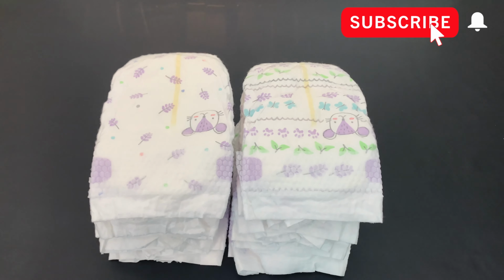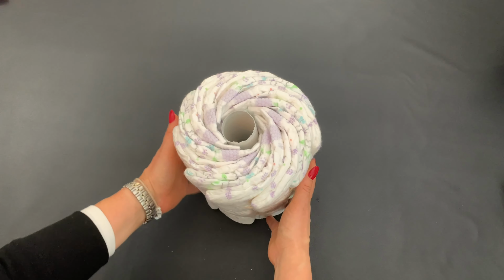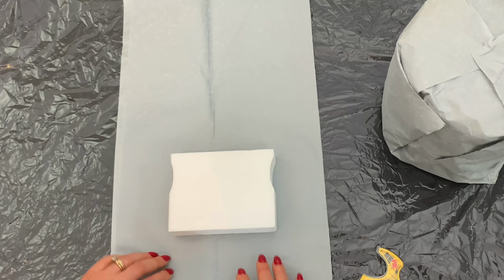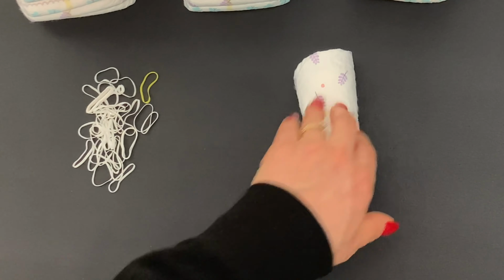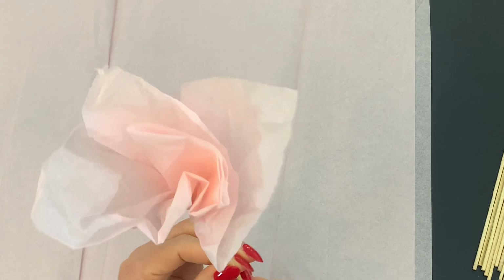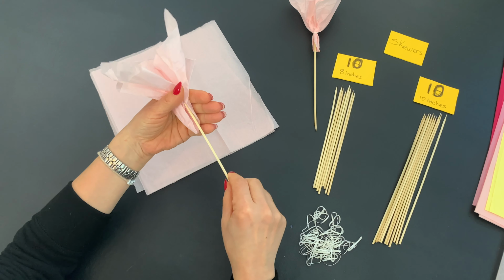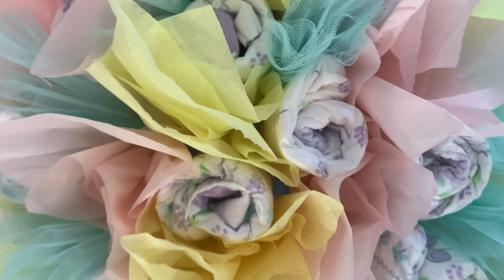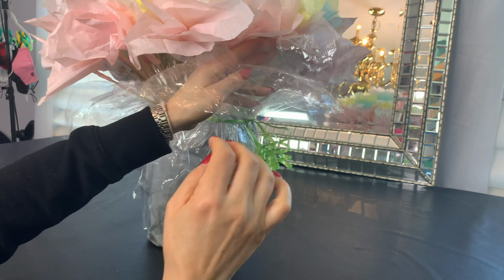BABY DIAPER FLOWER BOUQUET | DIAPER CAKE - Tutorial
Bringing a little baby into this world is one of the most precious moments in a parent's life. With a special gift like a Bouquet Diaper Cake we can bring a smile into the new parents face that will be worth seeing.

BABY DIAPER FLOWER BOUQUET DIAPER CAKE

WHAT YOU WILL NEED TO MAKE THIS DIY (SUPPLIES)

To Build The Base:

1    Piece of Styrofoam
20 Diapers #2
2    Rubber Bands #33
1    Old paper roll
4    Sheets of tissue paper - color gray (or your choice).

Other items: pen or pencil, cutter or scissors, regular tape, double sided tape.

To Make the Diaper Flowers (30):

30  Baby Diapers #2
30  Hair Bands
15 Skewers - 8 inches L
15 Skewers - 10 inches L

To Make the Tulle Flowers (20):

2 1/2    Yards of Tulle - blue/green (or your choice).
10 Skewers - 8 inches L
10 Skewers - 10 inches L
20  Hair Bands

To Make the Paper Flowers (64):

7    Sheets of Gift Wrapping Tissue (Tissue Paper) in light Pink - that makes   28 Flowers. From these flowers 20 goes in a circle at the bottom, and the rest (8) goes in the middle of the flower bouquet.
4    Sheets of Gift Wrapping Tissue (Tissue Paper) in light Yellow - that makes 16 flowers.
64   Skewers (34 of 10 inches & 30 of 8 inches).

Last Step To Cover Base:

1  Piece of Clear Cellophane (Size 45 x 45 inches = 115 cm).
1  Roll of Gift Ribbon - Green (or your choice).

You are the best fans ever!!!

"Live life loving, smiling, sharing and giving." RoxyBee